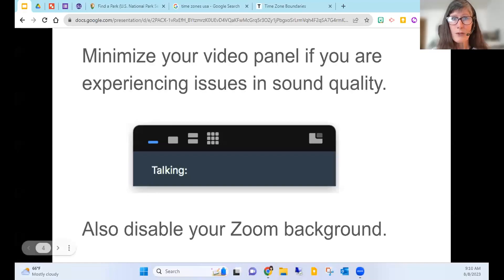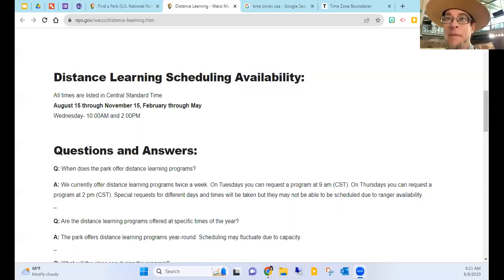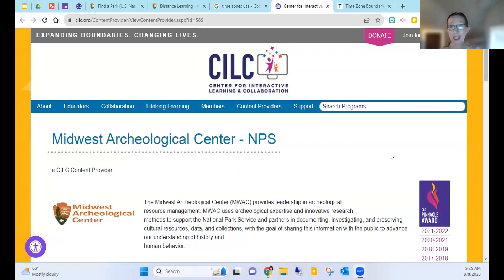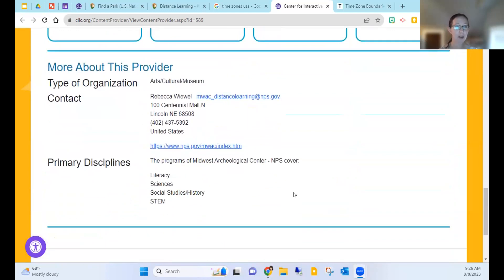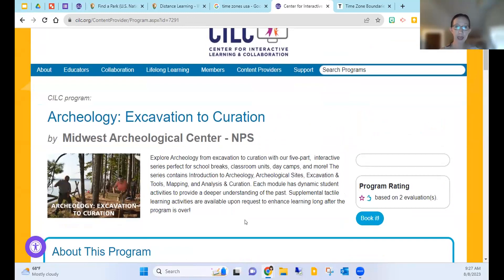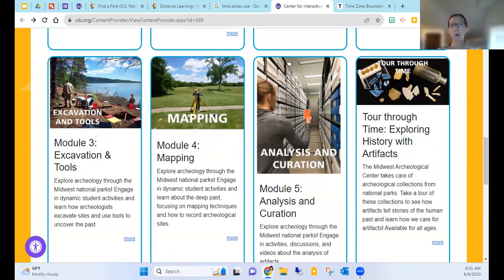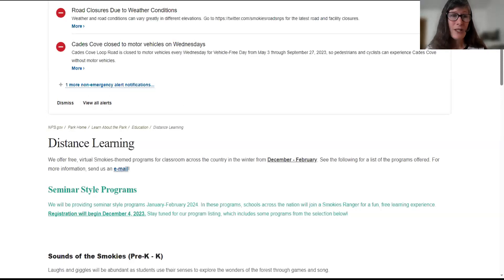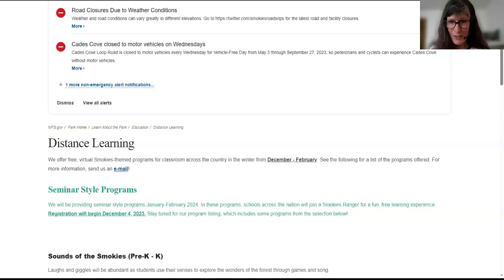Virtual Field Trips Through our National Parks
(recorded 8/8/23) Take your students on a field trip to a National Park
without leaving the classroom. Many National Parks offer Virtual Field Trips at no cost. This session will introduce you to planning a virtual field trip for your students. Learn what to do before, during and after a connection and
experience sample Virtual Field Trips with a few of our National Parks. For a full listing of Parks to choose from visit this link:
g2sQ46Pw5HV2ou32lL/view?usp=sharing Participants can expect
to leave this session with knowledge and resources to plan
and conduct a Virtual Field Trip with their students